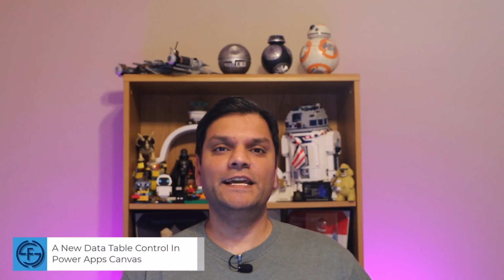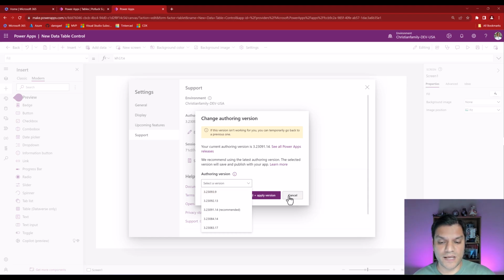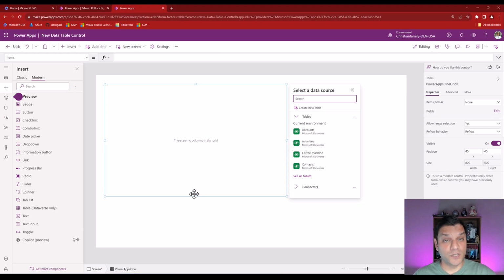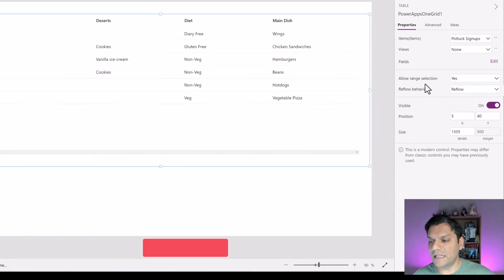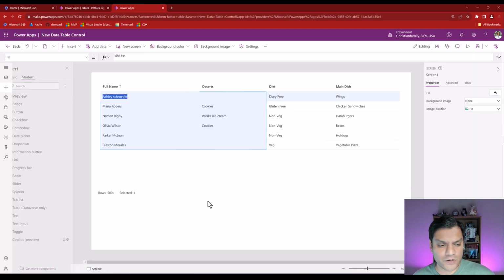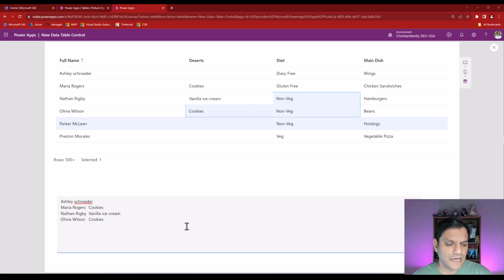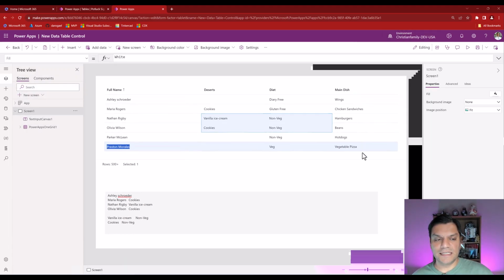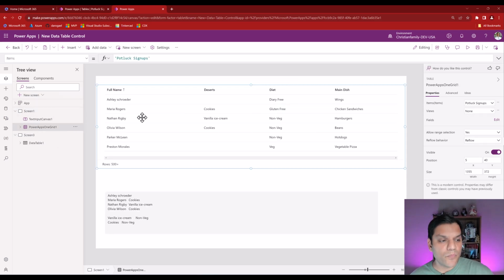A New Data Table Control In Power Apps Canvas!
Hey Everyone,
In this video we will take a look at the new data table control that is available in the modern under controls. Note, this feature is currently under preview which means it is not ready for production yet. And you can only use Dataverse in this table.

Introduction 00:00
Enabling the modern feature 00:47
Adding the table 02:23
Testing the features 03:41
     - Selecting a range of cells 04:33
     - Grid only 07:28
     - List only 07:49
Conclusion 09:13